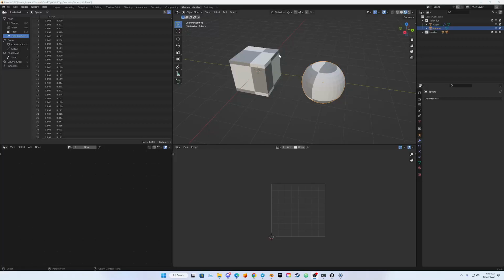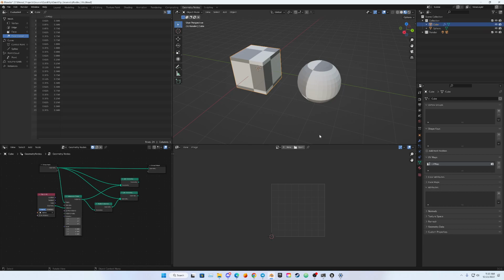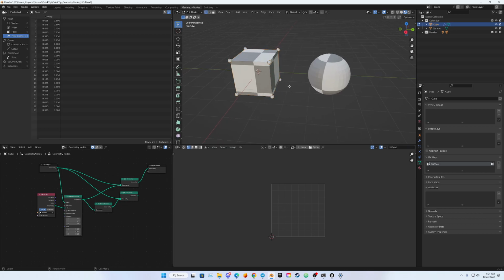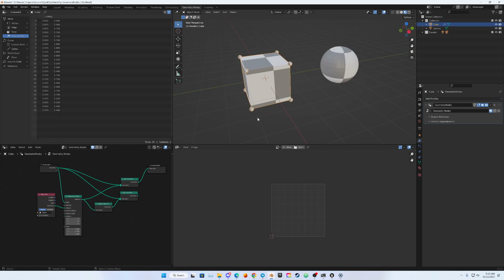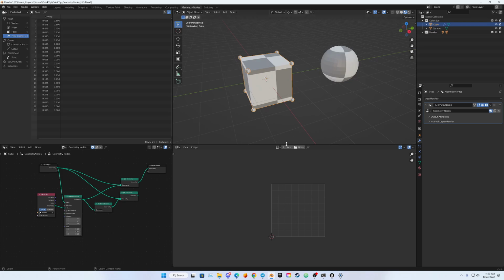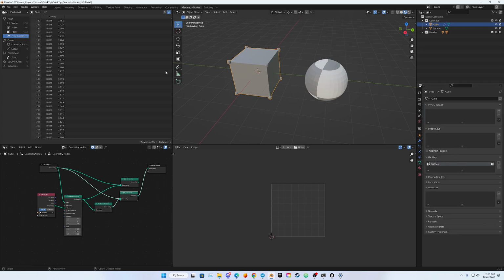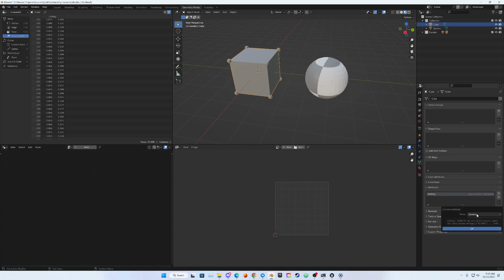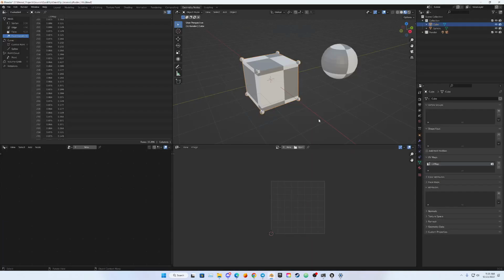QuickTip: Blender - Preserving UV channels for export when using Geometry Nodes Modifier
In this video I show how you can preserve your UV data when using geometry nodes so you can export it to other packages such as Unreal 5.